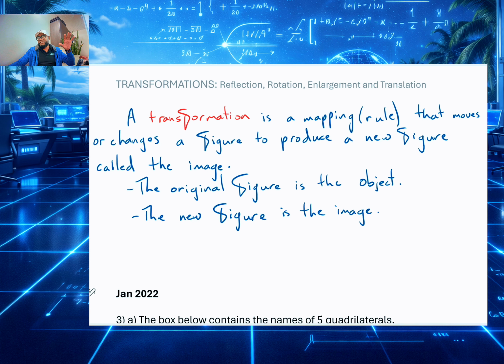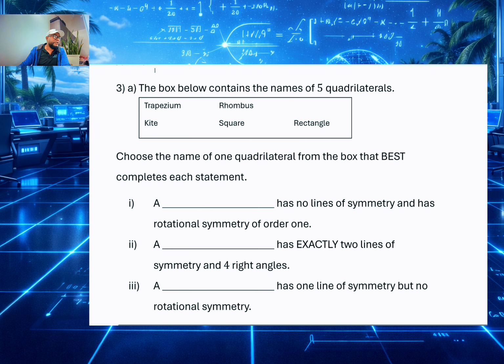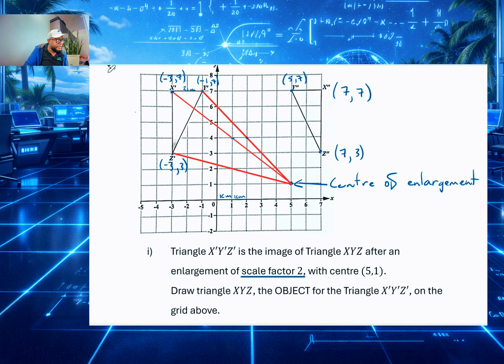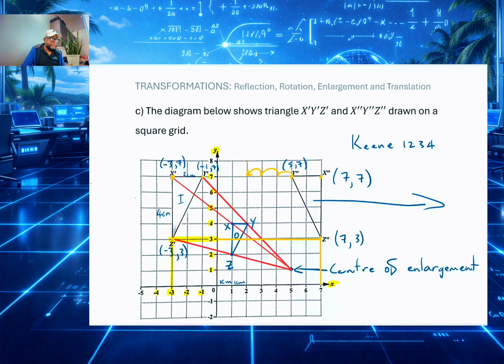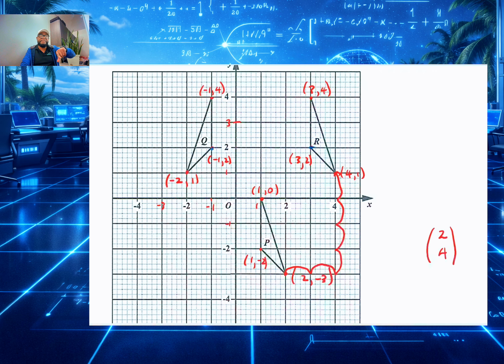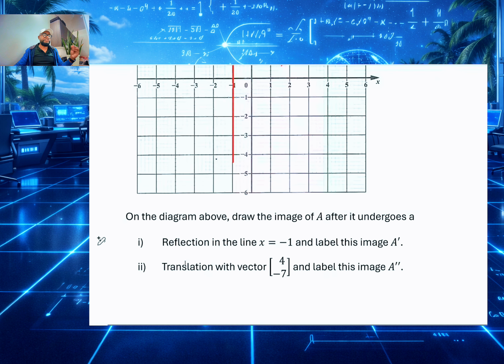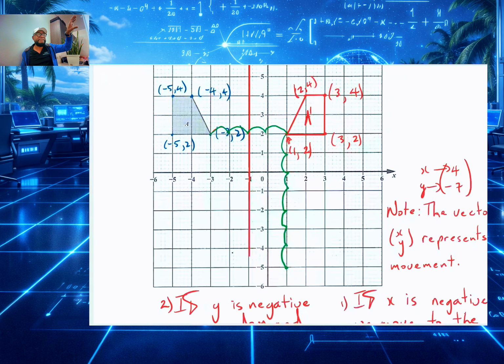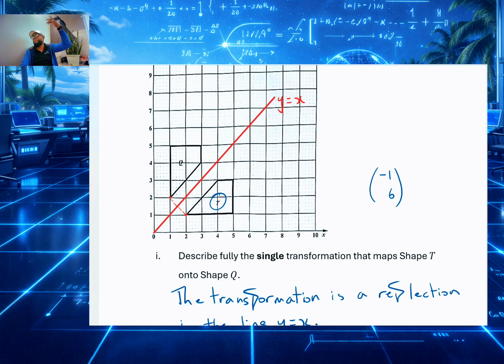Transformations Part 1 (Reflection, Rotation, Enlargement and Translation): CSEC Maths P2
Introduction to Transformations: Reflection, Rotation, Enlargement and Translation